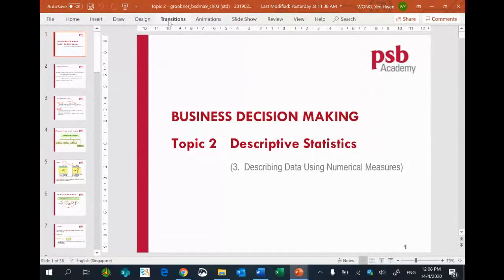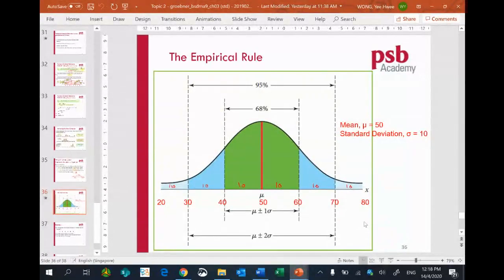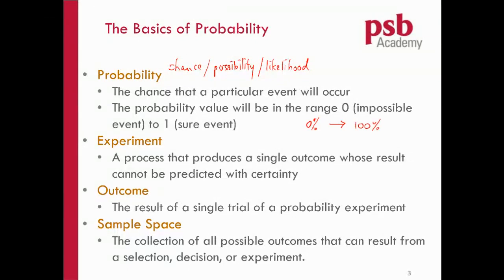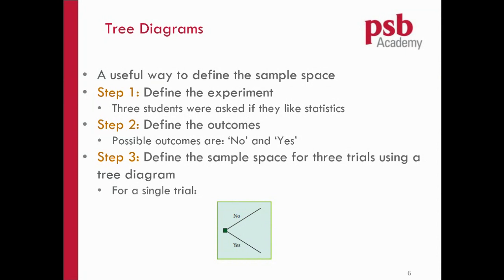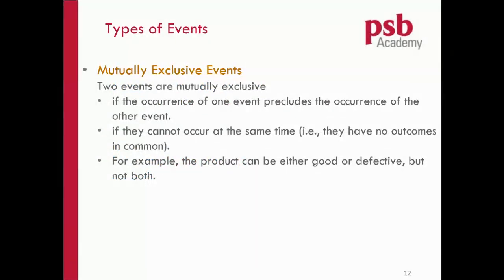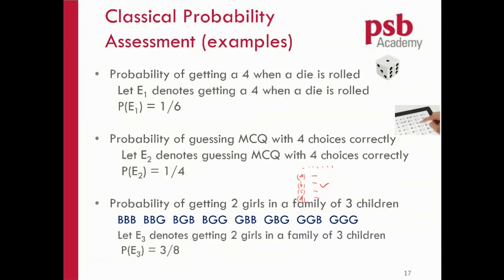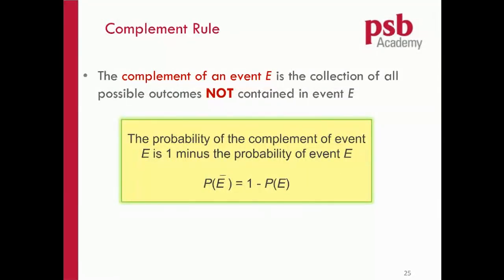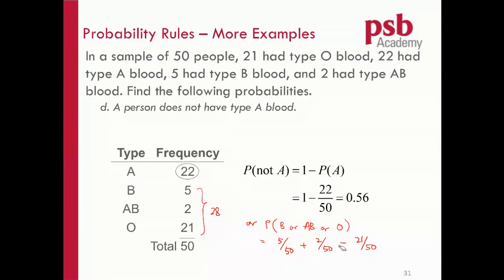Bb Collaborate FT DBAS DGSCM Business Decision Making April 2020 Term recording 11